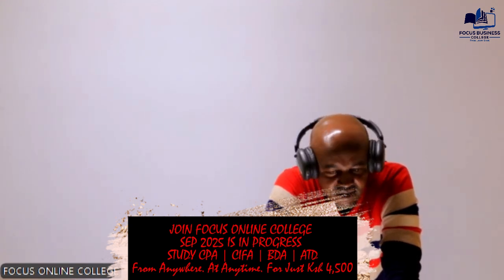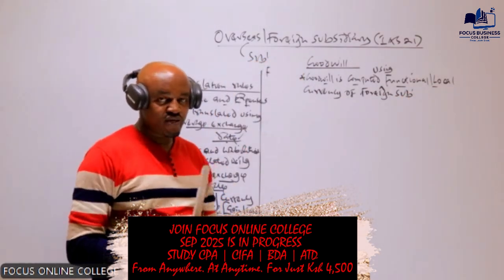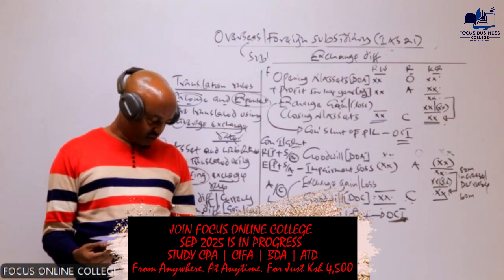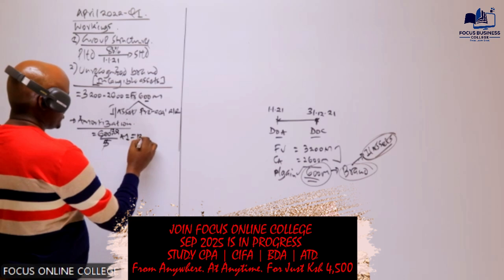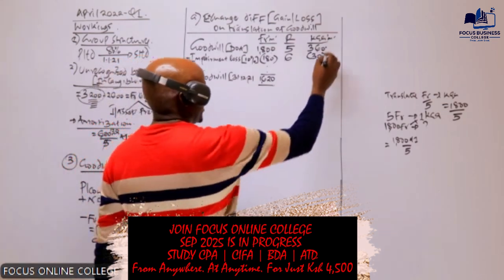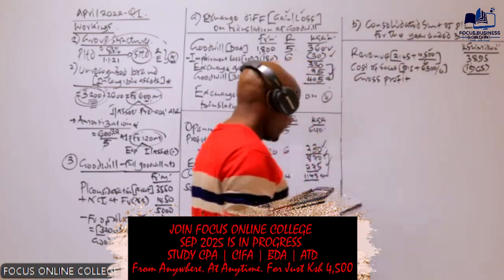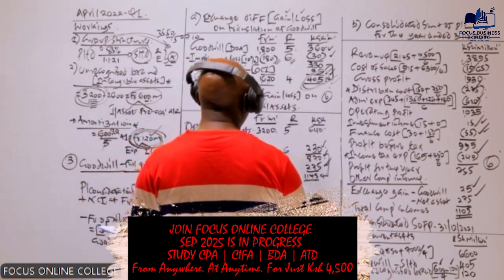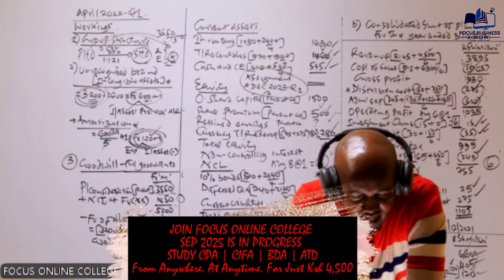𝗜𝗔𝗦 𝟮𝟭 | 𝗢𝗩𝗘𝗥𝗦𝗘𝗔𝗦 𝗢𝗥 𝗙𝗢𝗥𝗘𝗜𝗚𝗡 𝗦𝗨𝗕𝗦𝗜𝗗𝗜𝗔𝗥𝗬 | 𝗔𝗣𝗥𝗜𝗟 𝟮𝟬𝟮𝟮 | 𝗤𝟭 - Join Focus Online | Call 0719 45 11 55